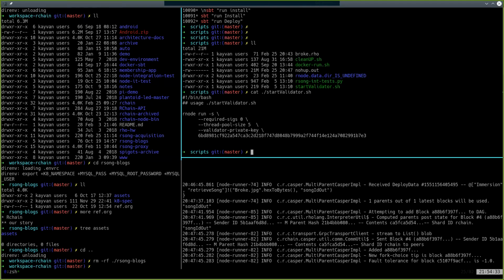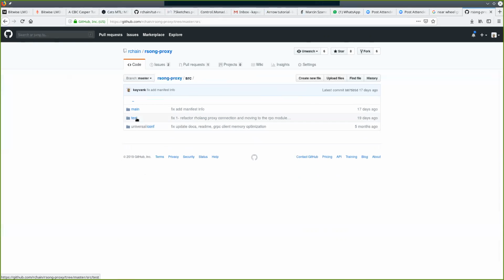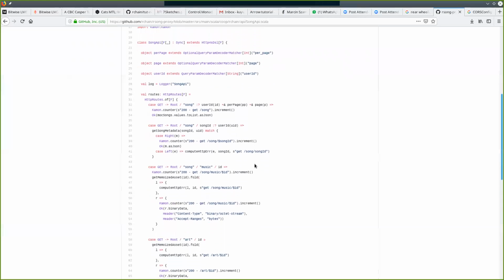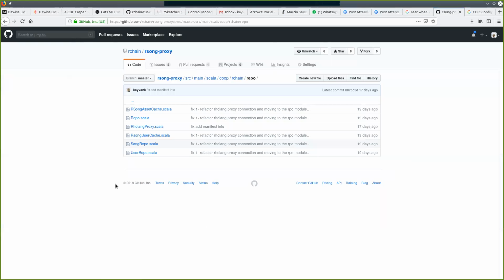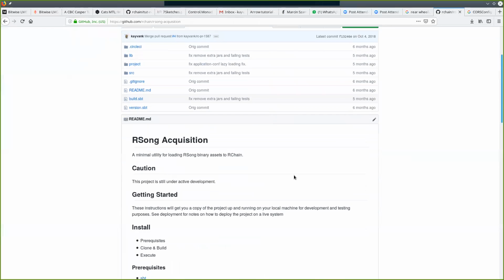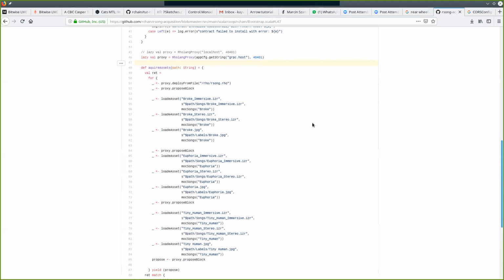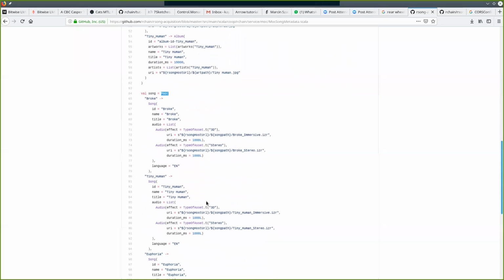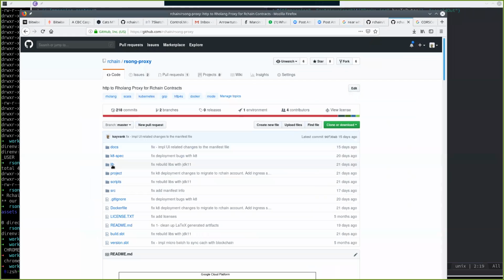RSong Infrasturcture Overview